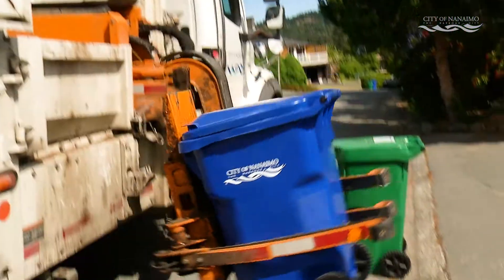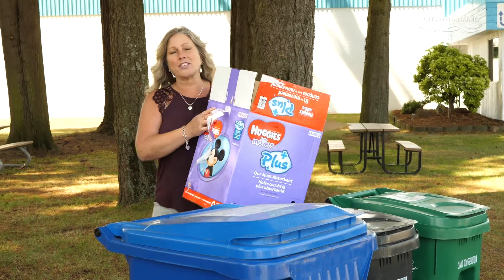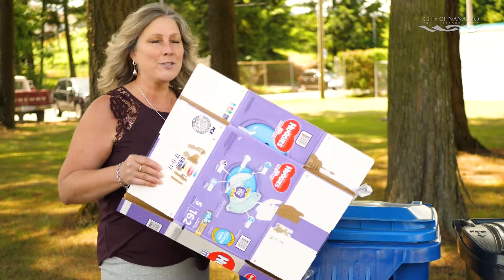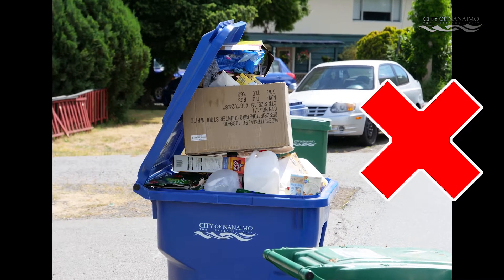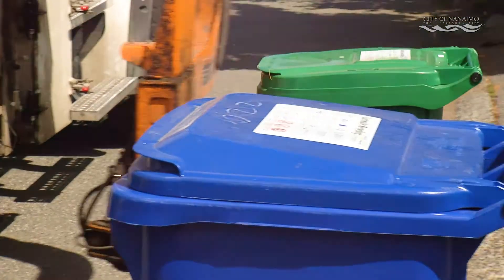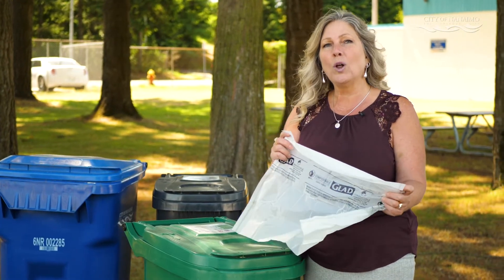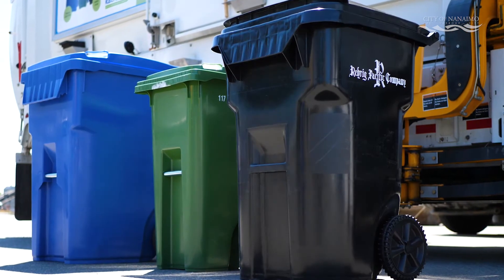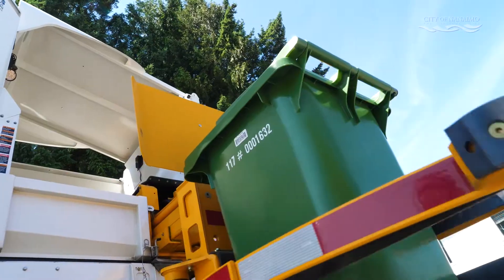Sort Toss Roll: Tips for a Successful Pick-Up (CITY of NANAIMO)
Sort Toss Roll - Nanaimo's automated curbside collection program - will soon be rolled out to the entire city. Here are some additional tips and information to ensure that your recycling, organics, and waste are picked up successfully when you put them out.